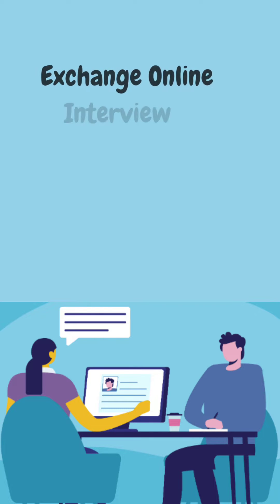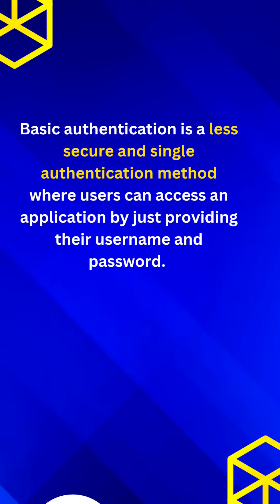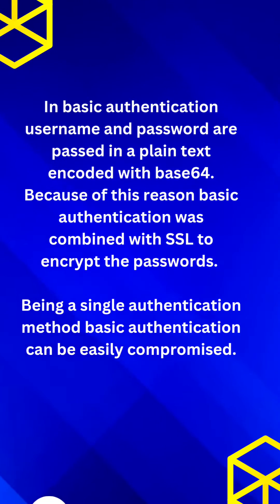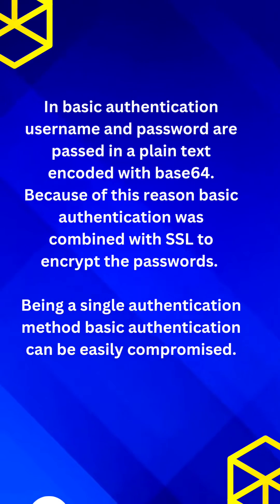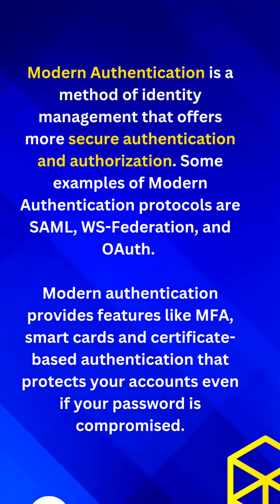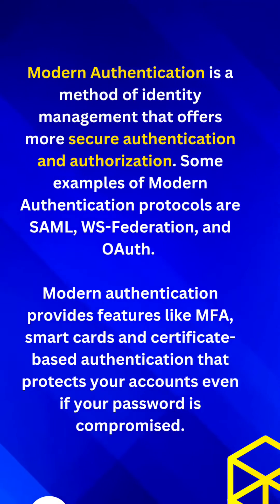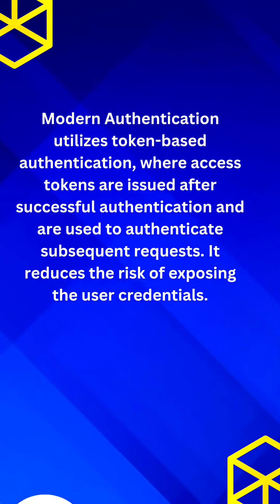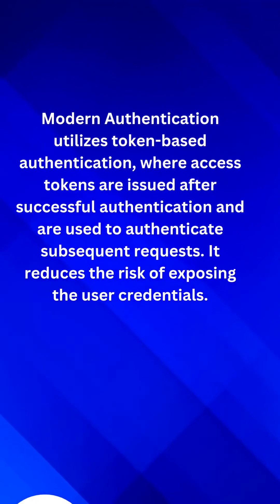Basic Authentication vs Modern Authentication Office 365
In this informative video, we delve into the topic of Basic Authentication versus Modern Authentication in Office 365. If you've ever wondered about the key differences between these authentication methods, you've come to the right place.

Basic Authentication has been widely used in the past, but with the advancements in technology and growing security concerns, Modern Authentication has emerged as a more robust and secure option. In this video, we explore the benefits and drawbacks of each approach, helping you understand which one is better suited for your Office 365 environment.

Throughout the video, we examine various aspects such as security features, user experience, and support for multifactor authentication. By comparing and contrasting Basic and Modern Authentication, you'll gain valuable insights into their impact on your organization's security posture and overall productivity.

Key topics covered in this video include:
Introduction to Basic Authentication and Modern Authentication
Security implications of Basic Authentication
Enhanced security features provided by Modern Authentication
User experience and convenience in both methods
Support for multifactor authentication in Modern Authentication